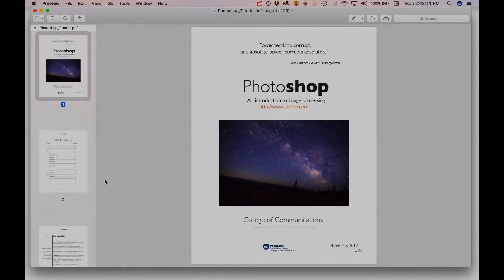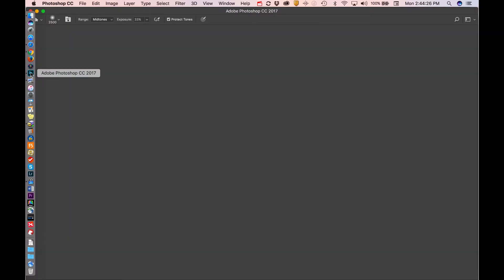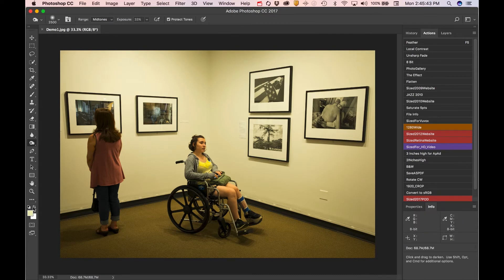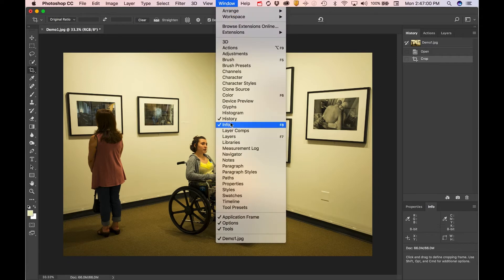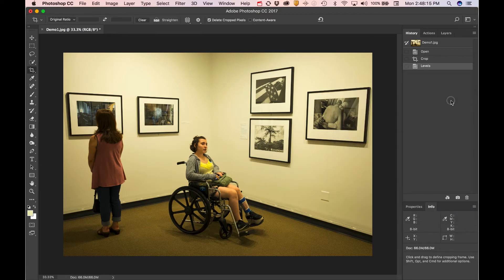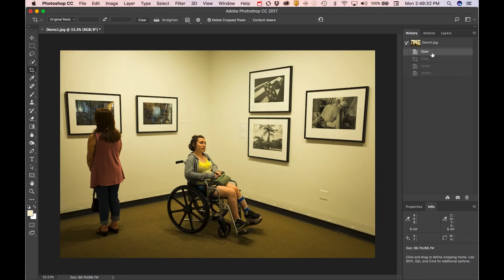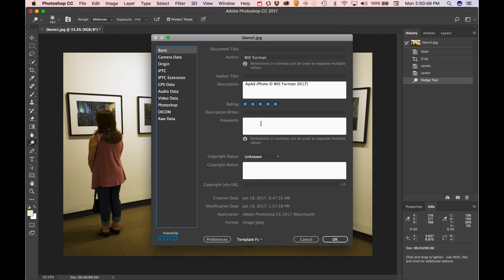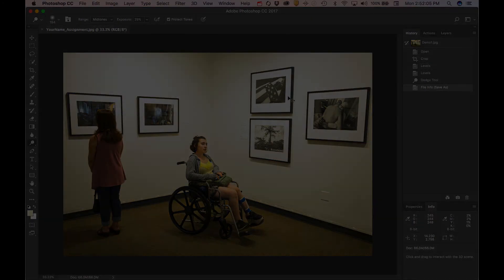Photoshop Overview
Brief introduction to Photoshop for Penn State students. This video supports a detailed handout on using Photoshop available